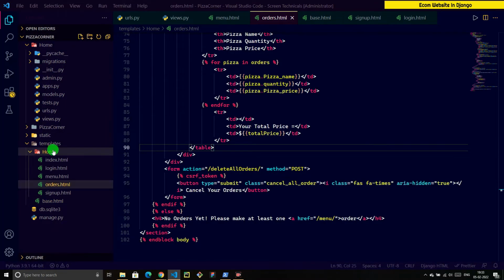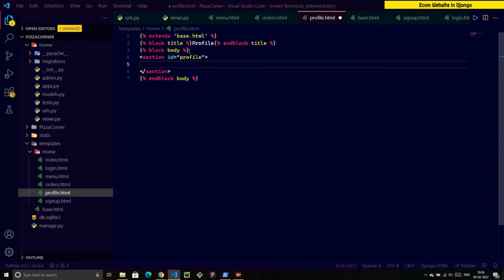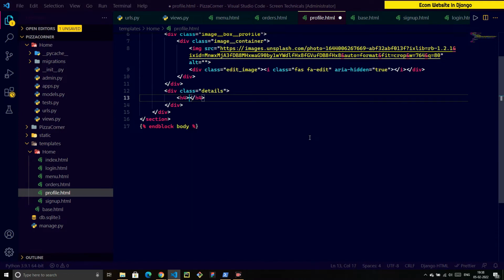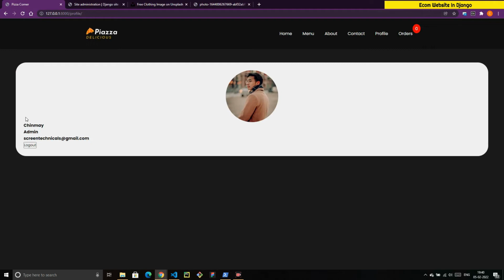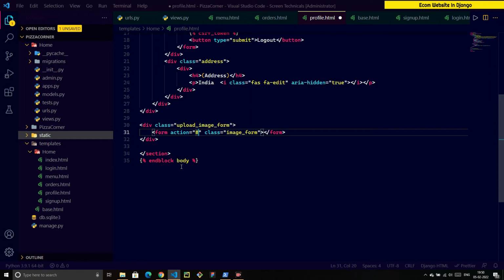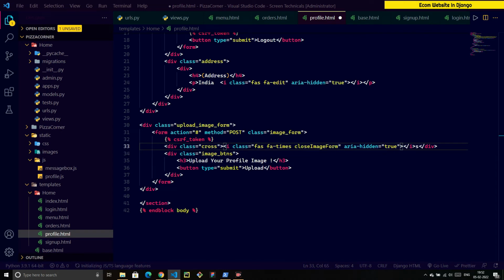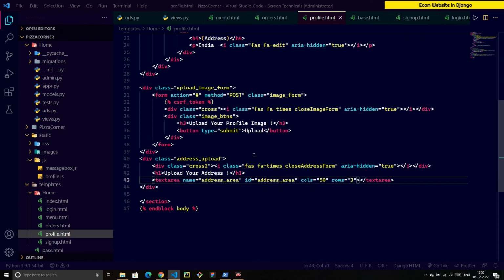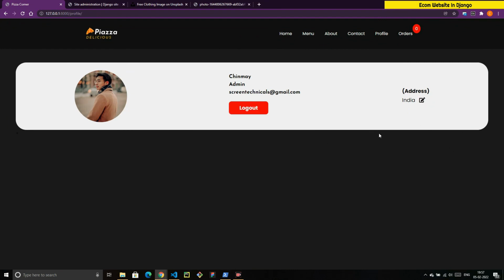🔴 Creating The Profile Page Template For Pizza Shop| #19 | Ecommerce Website Series In Django Python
In this video we are going to create the profile page template for the user of the pizza shop in Django.  I have tried to make this project beginner friendly. It has been hosted on Heroku(It is a platform that helps to deploy your website for free). I hope you are going to enjoy this project.